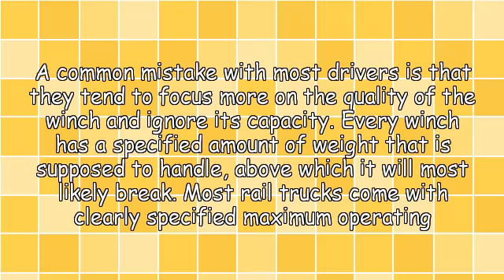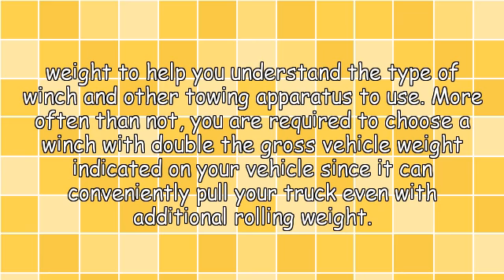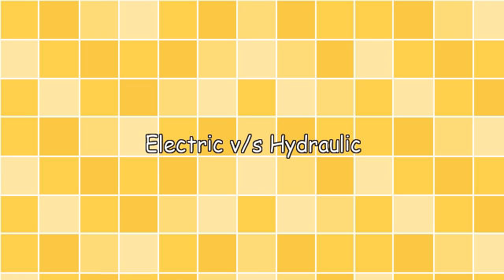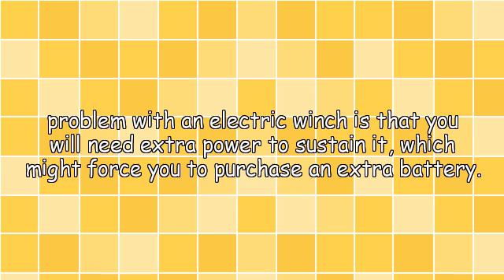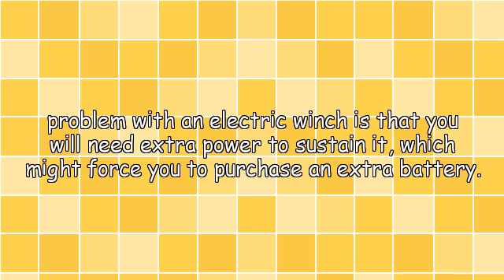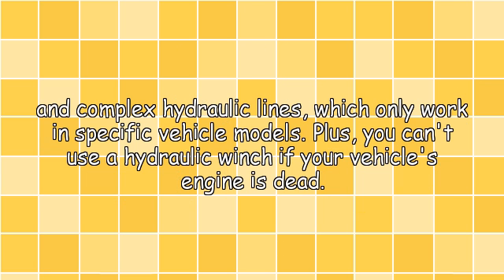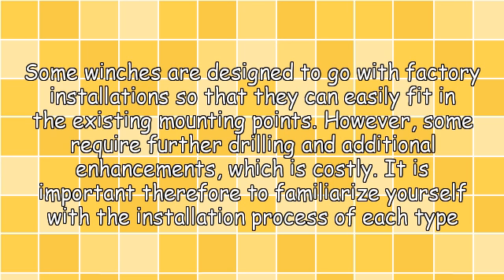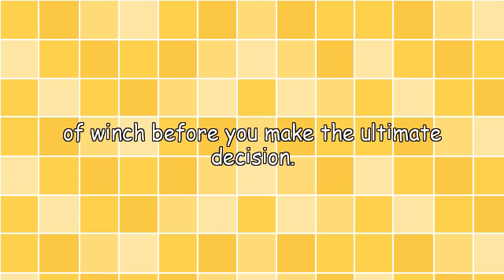Must-Read Tips for Choosing Your Off-Road Replacement Winch